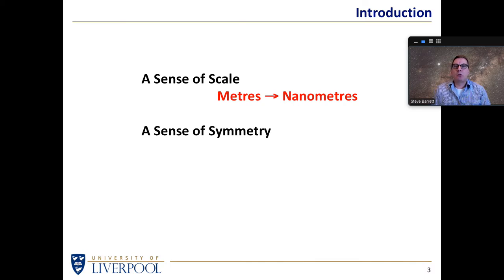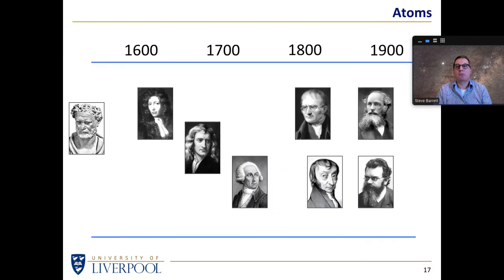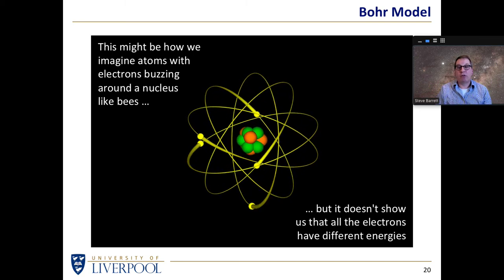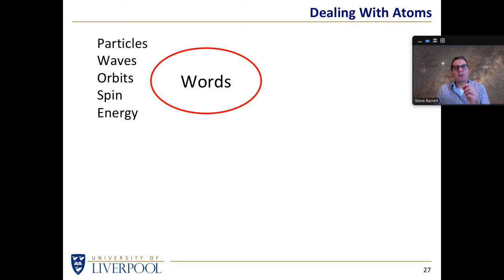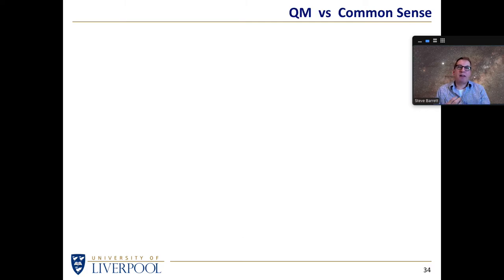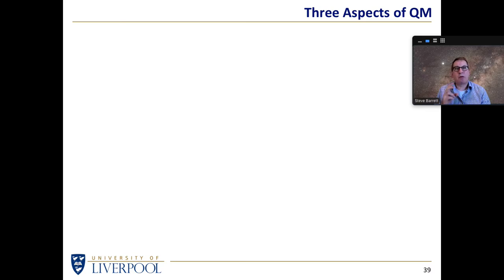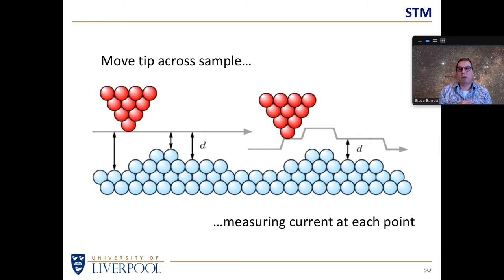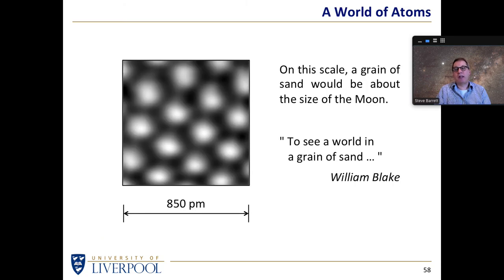The Weird World of the Very Very Small (HWKU3A)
An outreach talk given to the Hoylake, West Kirby and District U3A (HWKU3A) on 25 Mar 2022.